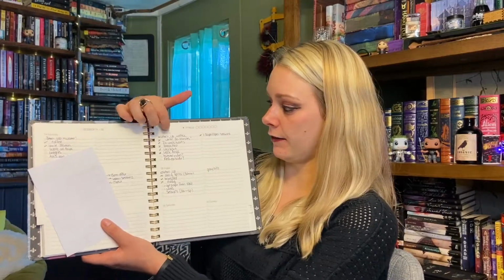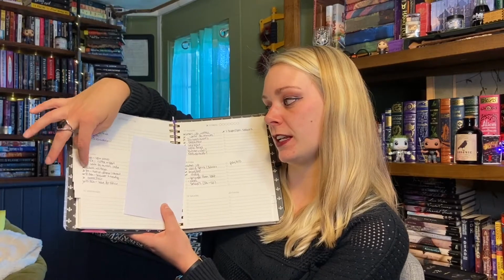Tips for a Productive NaNoWriMo!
Hi everyone!
Today's video is just some general tips to be the most productive you can be during NaNoWriMo 2019! While this list might not be all-encompassing, I hope you find it helpful!

Thanks for stopping, hope you'll stay!